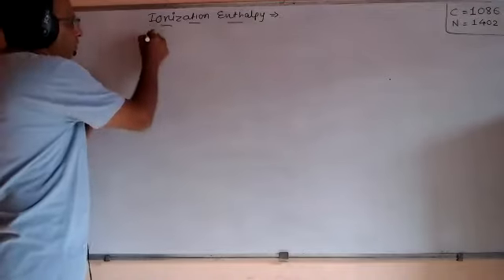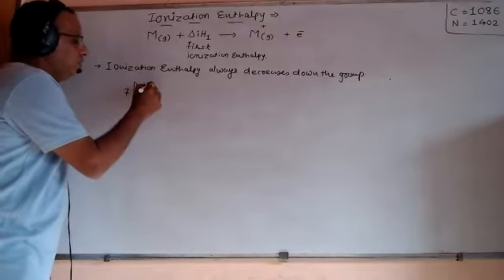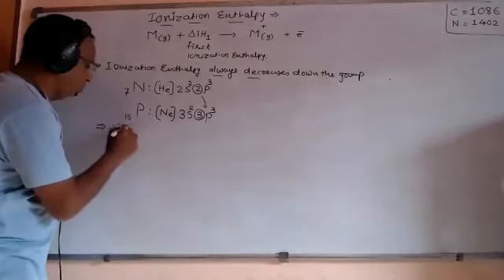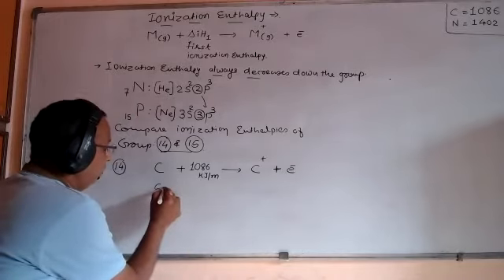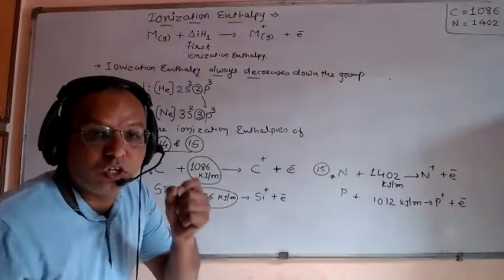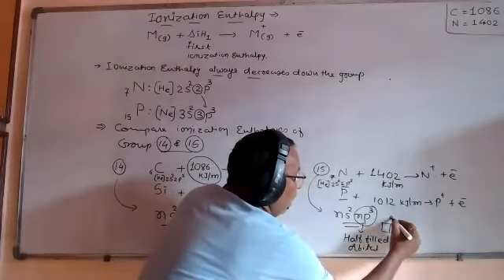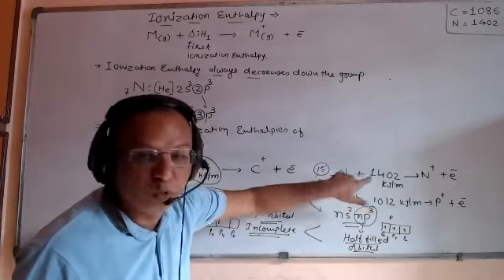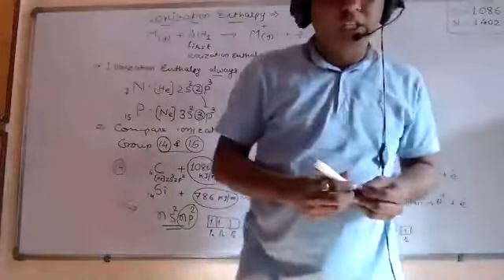NCERT CBSE class 11 and 12 chemistry ionization enthalpy compare group 14 and 15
NCERT, CBSE class 11 and 12 chemistry ionization enthalpy. why nitrogen required more energy to remove electron compare to carbon and also same group 15 elements required more energy compare to group 14 elements.